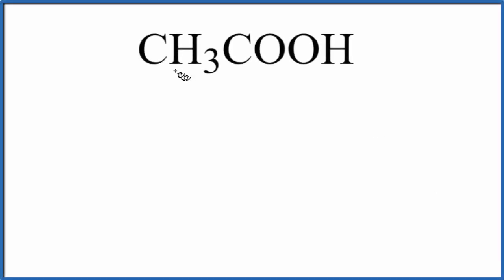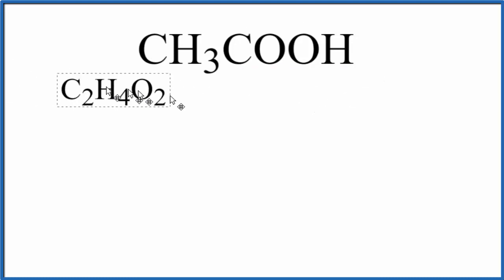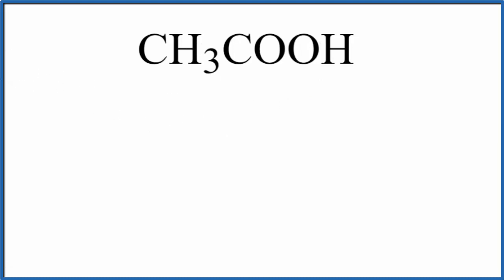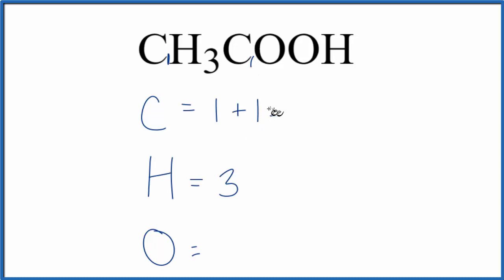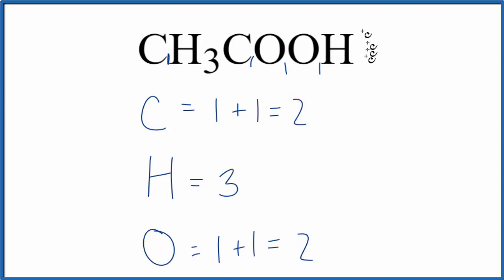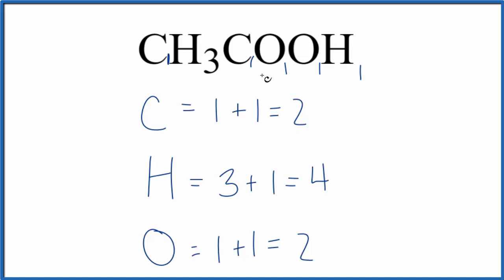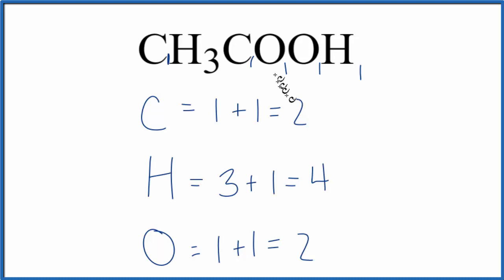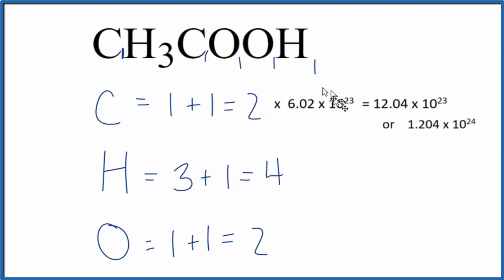How to Find the Number of Atoms in CH3COOH (Acetic acid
To find the total number of atoms in CH3COOH (Acetic acid) we’ll add up the number of each type of atom. The small number after the element symbol is called the subscript and this tells us how many of that atom are in the compound. For example, H2 means there are two Hydrogen atoms.

Finding the number of atoms in Acetic acid